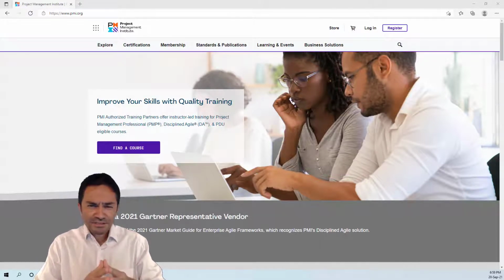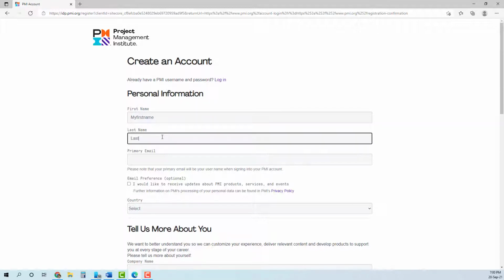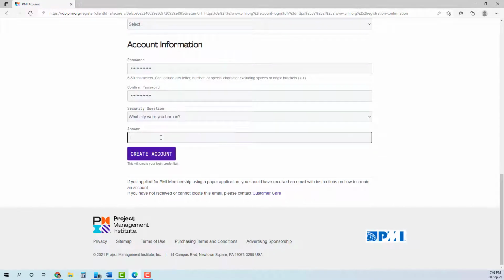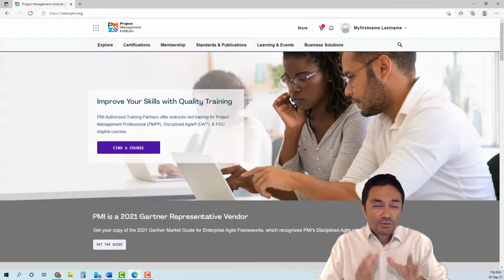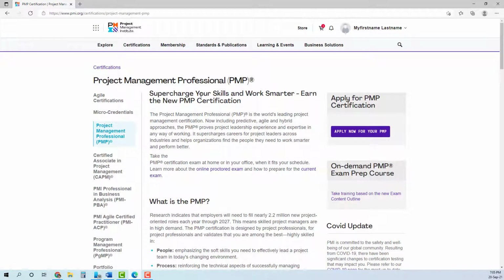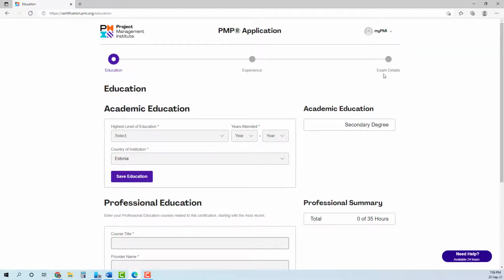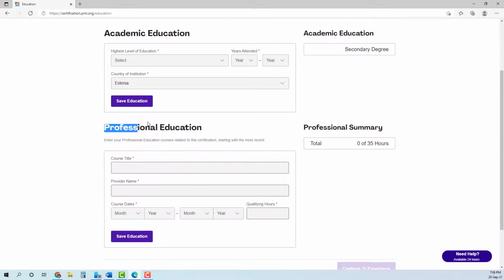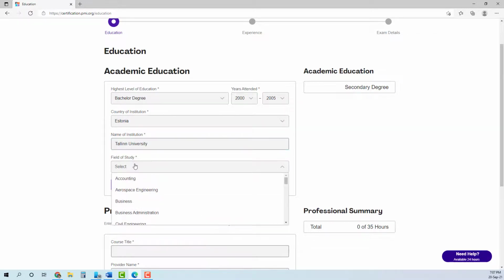LET’S MAKE IT EASY! – How to Fill in the PMP Application Form 2021? (Part 1 / 2)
Today I will talk about how to fill in the PMP application form; we will fill in the application form with you step-by-step. Please note that to not make this a long video, I divided this video into two parts and this is the first part. Here, we will fill in the application form up to the Experience part. In the second part which we will release next week, we will be completing the rest of the form.

If you like this video, don't forget to click on the 'like' button!

If you want to pass the PMP exam on the first try, don't forget to enroll in my online Best Seller 35-hour PMP Exam Prep course

Hello there! This is Sabri CALISICI (known as Sabri C. PMP). I am the owner of the project management academy 'casePM' and I am the instructor of the best seller PMP® course on Udemy. Since 2008, we have provided project management courses to more than 70,000 professionals from more than 175 countries. We helped hundreds of professionals to get their PMP and CAPM certifications. Some of these professionals have found high-paying project management jobs and some others have increased their salaries; we helped thousands to grow their careers. Now, it is YOUR time to get certified, improve your management skills, and grow your career.